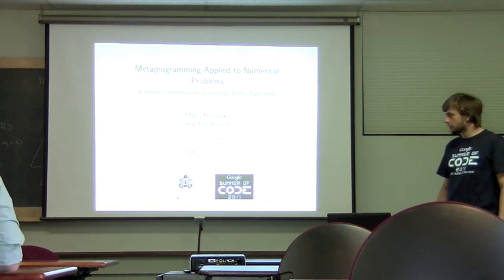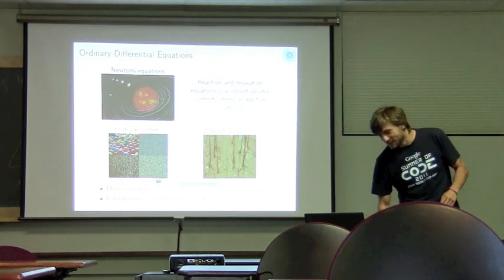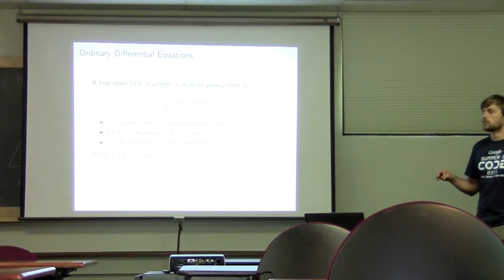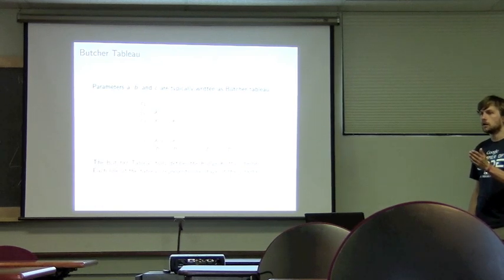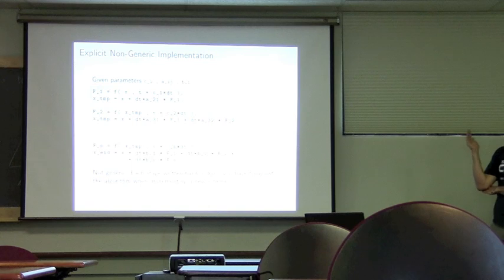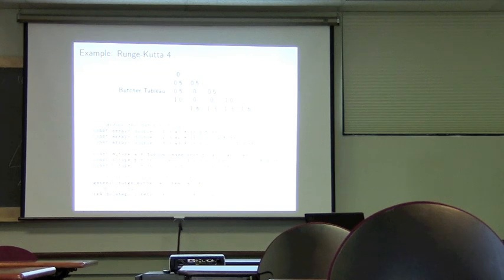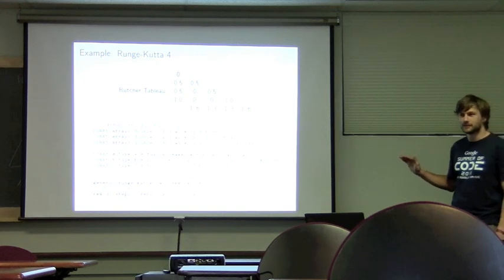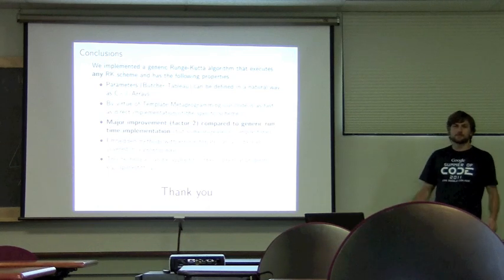Karsten Ahnert, Mario Mulansk: Metaprogramming Applied to Numerical Problems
Mario's talk from C++Now! 2012

We use modern Template Metaprogramming to create a highly generic and fast implementation of the so called Runge-Kutta schemes. Runge-Kutta schemes are numerical algorithms to find approximate solutions of initial value problems of ordinary differential equations (ODEs). Solving ODEs is an every day task for engineers, biologists, physicists, chemists,...

There exist many different Runge-Kutta schemes which use different sets of parameter values and guarantee different orders of accuracy of the approximation. Here, we present a generic implementation for any such Runge-Kutta scheme and by the use of Template Metaprogramming we were able to ensure to highest performance despite the highly generic implementation. This example shows impressively the power of Template Metaprogramming even in the field of numerical algorithms.